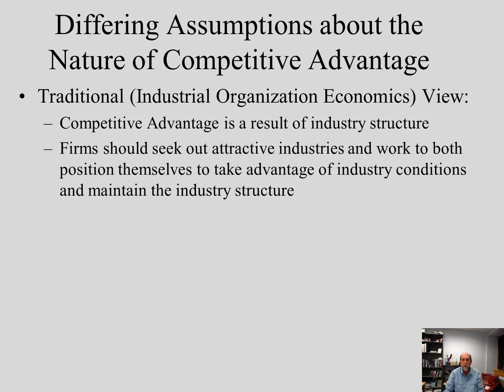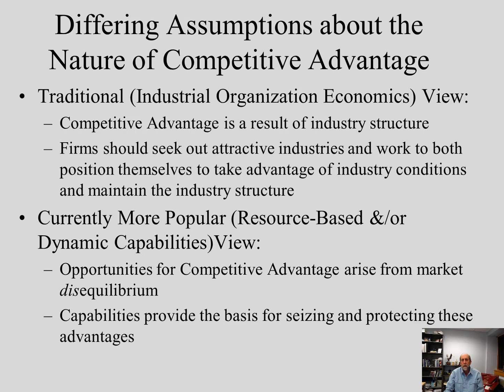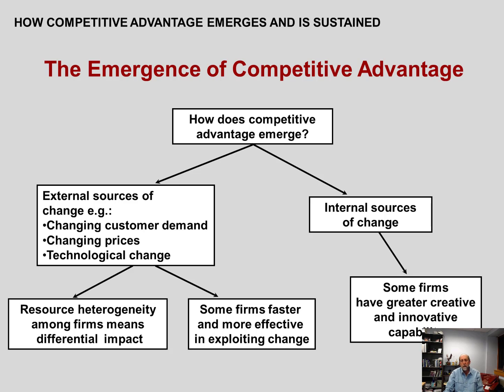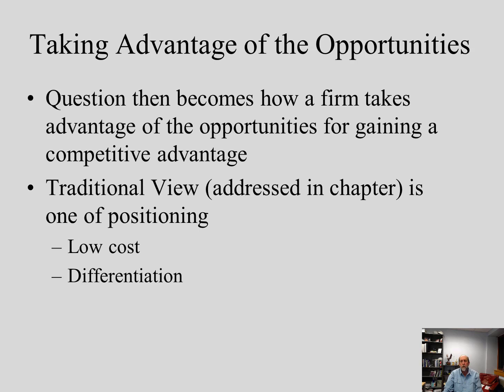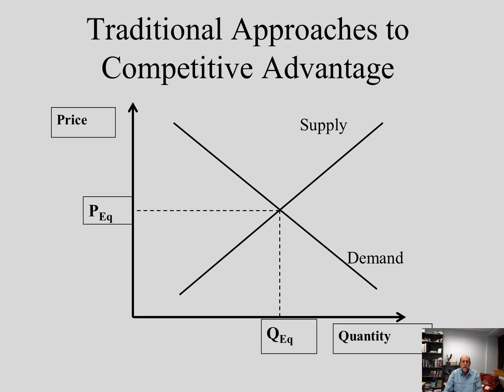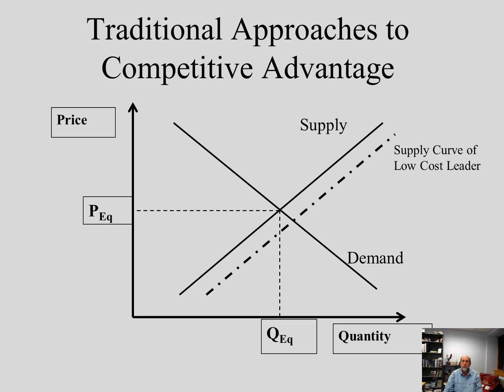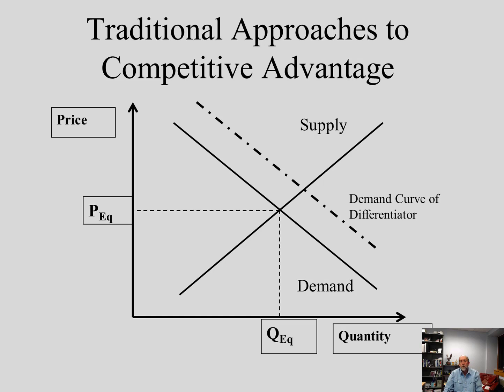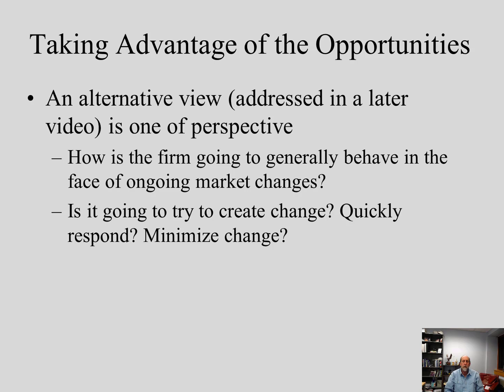Lesson 6 Introduction